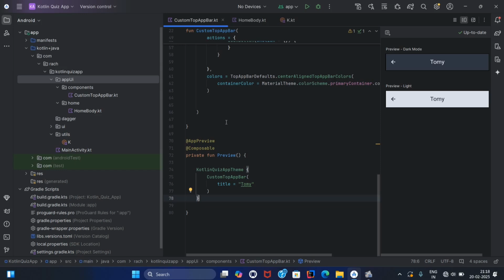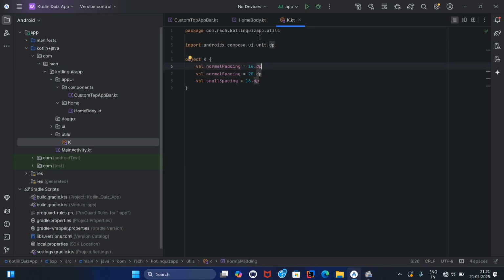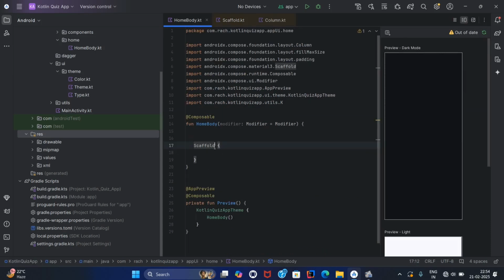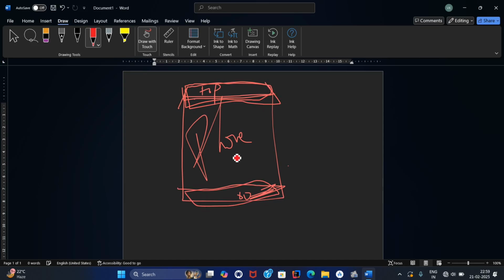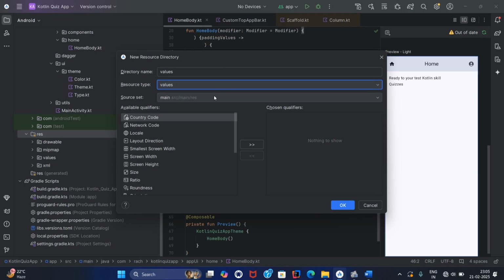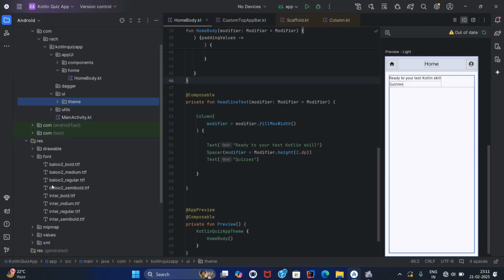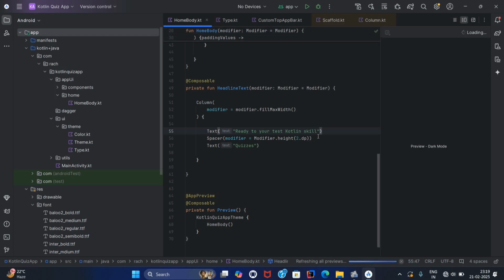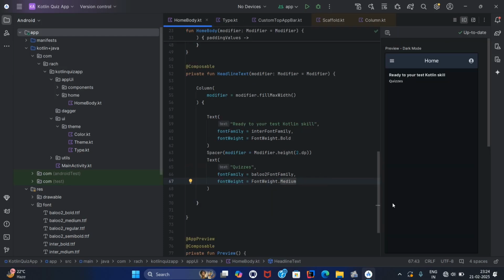Quiz App Part 3 Using JetPack Compose | Jet Pack compose Project ‎@PhilippLackner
Description:

🚀 Welcome to Part 3 of our Quiz App project using Jetpack Compose!

In this video, we’ll start building a modern quiz application using Jetpack Compose in Android Studio. This is the first part of a complete series where we'll cover everything from UI design to data management and navigation in Jetpack Compose.

🔹 What You'll Learn in This Video:
✅ How to set up Jetpack Compose in an Android project
✅ Designing an interactive quiz UI using Compose
✅ Understanding state management in Jetpack Compose
✅ Best practices for building modern Android apps

Jetpack Compose is the future of Android UI development, and this project will help you master it step by step. Whether you're a beginner or an experienced developer, this tutorial will give you hands-on experience in building real-world apps with Jetpack Compose.

People to Follow for Jetpack Compose & Android Development:

📌 Philipp Lackner (@PhilippLackner) – Jetpack Compose expert
📌 CodingWithMitch (@CodingWithMitch) – Android tutorials
📌 Stevdza-San (@StevdzaSan) – Android & Kotlin development